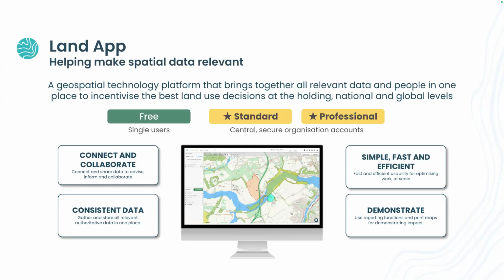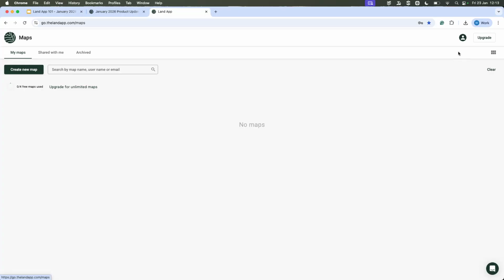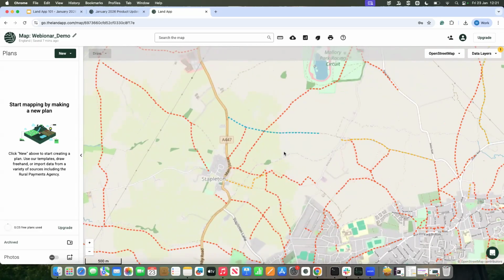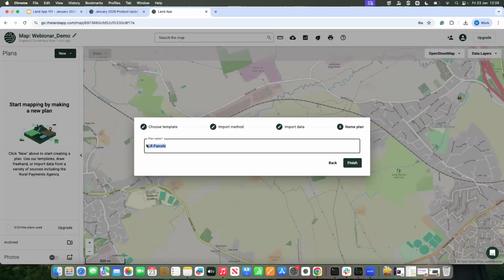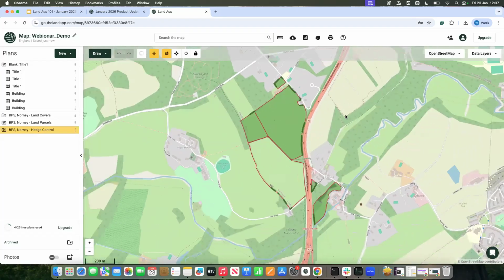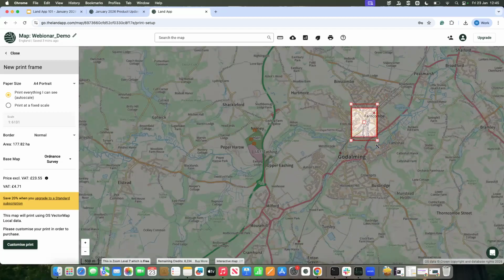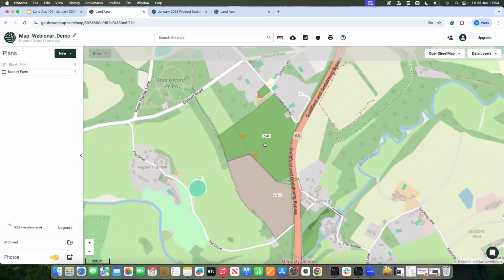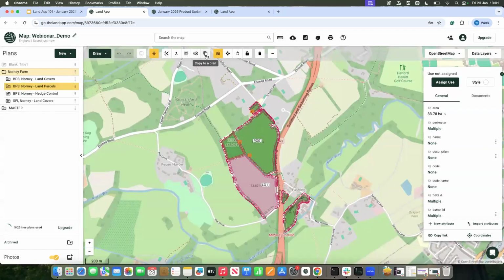Land App 101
Whether you are a brand-new user or looking to refine your existing skills, this session is designed to give you a solid foundation. We stripped things back to basics, ensuring you have the confidence to navigate the platform and build professional-grade maps with ease.

Video timestamps:
00:00 - Welcome, introductions and agenda
03:16 - About Land App
05:05 - Land App's subscription tiers
06:20 - Some of Land App's partners and data providers
07:42 - Website tour
10:00 - Creating an account and logging in
10:33 - Main Maps Dashboard: Managing and archiving maps
12:34 - Creating a new map and using the sub-region feature
13:37 - Interface navigation: Exploring base maps (OpenStreetMap, Satellite, Ordnance Survey)
19:33 - Data layers e.g. Public rights of way, flood zones, and SSSIs
23:59 - Importing Land Registry Data
26:11 - Templates e.g. SFI, BPS, Countryside Stewardship
28:50 - Feature details: Editing attributes and labels
30:33 – Assigning land use and styling features
32:17 - Advanced editing tools: Split, Merge, and Buffer functions
34:16 - Drawing features: Tracing buildings using OS data
35:33 - Importing data from the Rural Payments Agency (RPA)
38:16 - Organising your map: Creating folders
39:10 - Generating reports and data tables
40:45 - Adding photos with location data to your map
42:05 - Printing your map: Customising layouts, scales, and logos
47:23 - Collaboration: Sharing maps
48:20 - Q&A